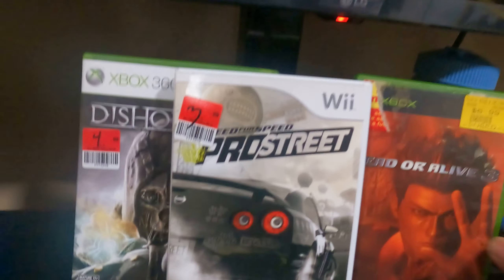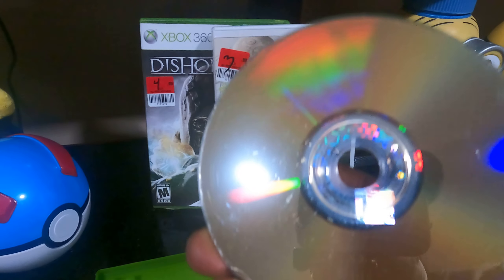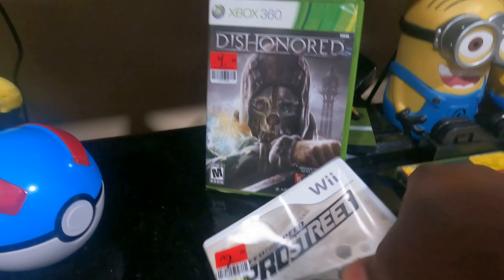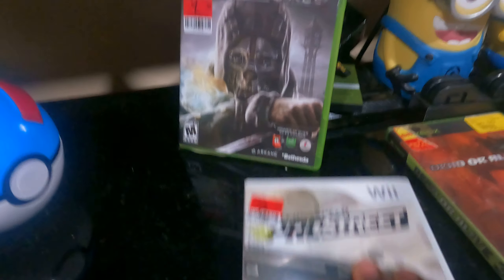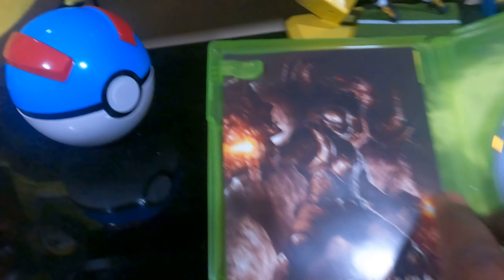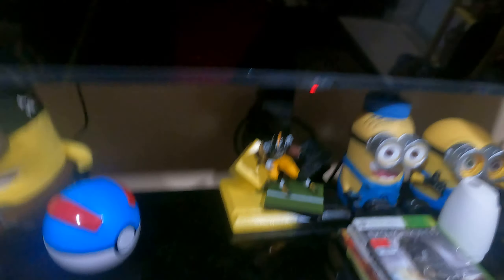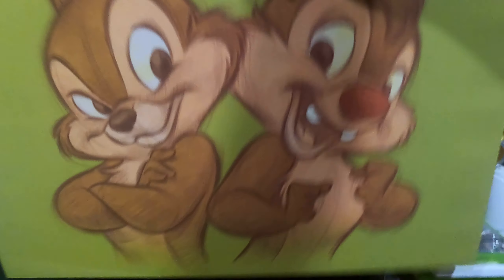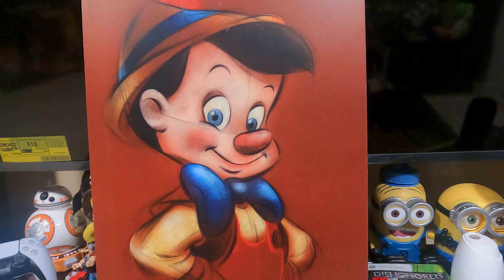great retro games and more pick up today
retro games